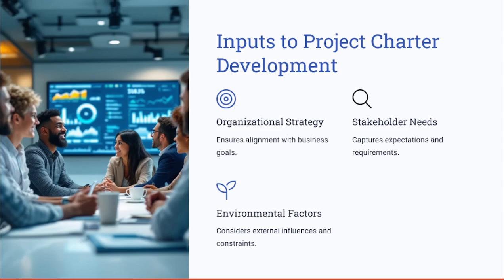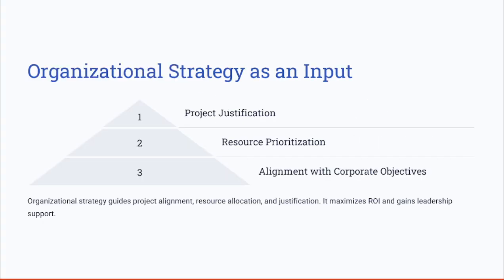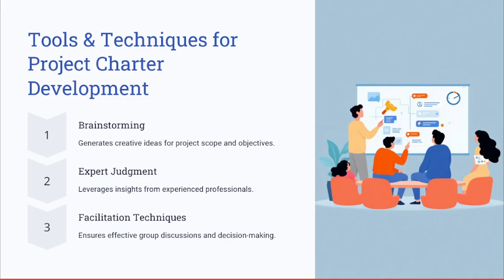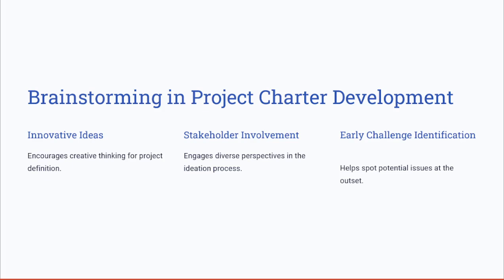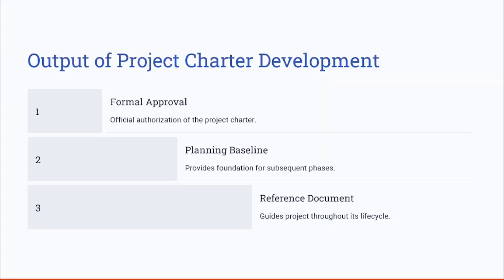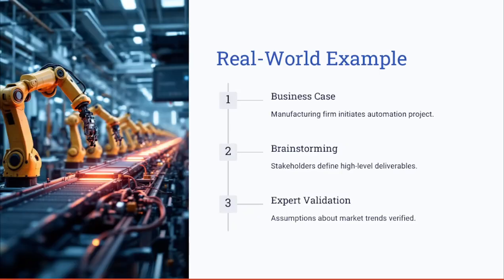📜31- Steps to Develop a Project Charter | PMP Exam Prep | 2025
Master the structured process of developing a Project Charter — the cornerstone of project success! In this video, we’ll dive deep into each step, from identifying inputs to applying essential techniques, and producing a formalized charter ready for project initiation.

💡 What You’ll Learn:
✅ Key Inputs – Understand organizational strategy, stakeholder needs, and environmental factors
✅ Essential Techniques – Leverage brainstorming, expert judgment, and facilitation for charter development
✅ Output – Discover how the approved project charter sets the stage for planning and execution
✅ PMP Exam Tips – Grasp the ITTOs to confidently tackle project charter questions in the exam

🔍 Master PMP Concepts – Break down the project charter development process
📈 Enhance PM Skills – Learn practical techniques for charter creation
🛠️ Ace the PMP Exam – Dive deep into ITTOs and real-world applications

👉 Project managers seeking to refine their initiation process
👉 Anyone aiming to improve project authorization practices